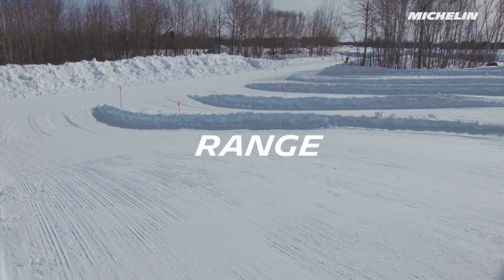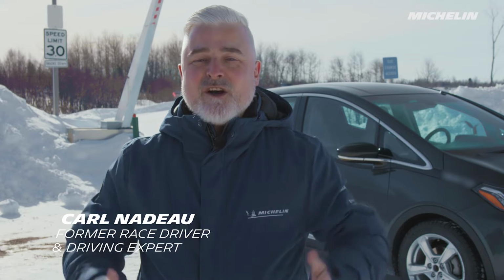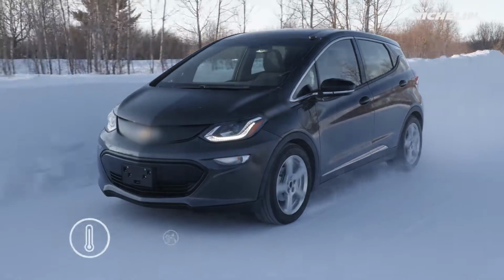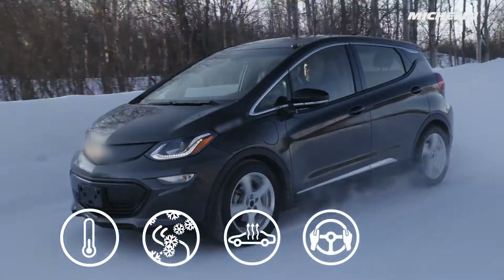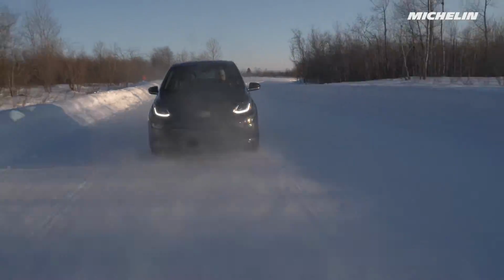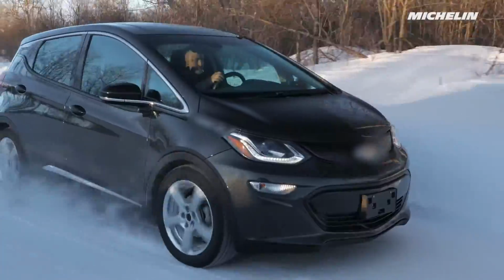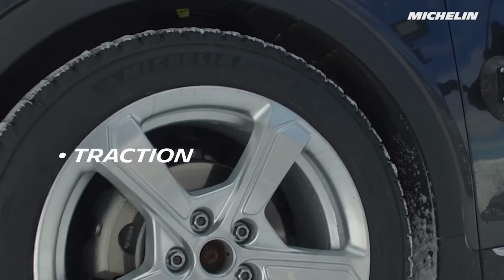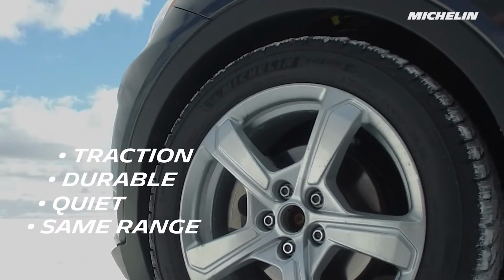Michelin Winter Tires: Improved Rolling Resistance for Electric Vehicles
0:11 What affects the range of your electric vehicle
0:30 How Michelin tires improve rolling resistance
1:17 Michelin X-Ice Snow tires vs. other Michelin tires for electric vehicles

Since the 1970s, Michelin has been innovating to create energy-efficient tires. One of the main concerns when it comes to energy efficiency is range. Michelin winter tires are designed to provide improved rolling resistance, allowing you to consume less energy in your electric vehicle and drive longer distances. At the same time, they provide traction, durability, and a quiet ride. Check out the expert driver and former racecar driver Carl Nadeau as he goes into further detail.

For additional information, take a look at our Winter Tire Guide for Hybrid & Electric Cars.